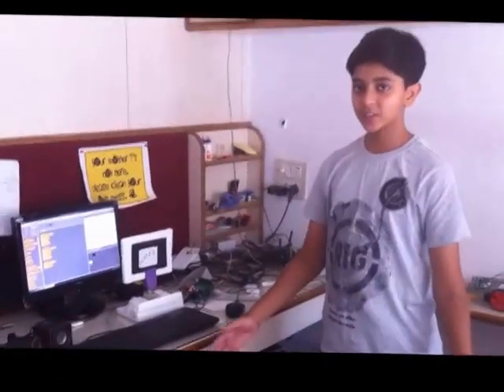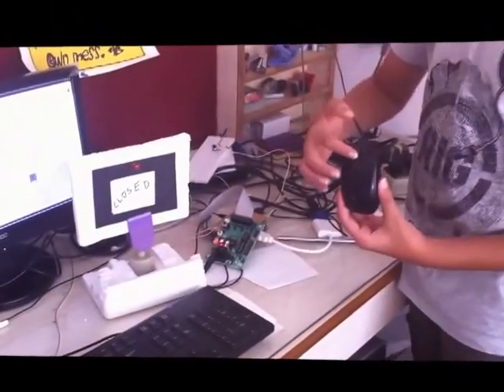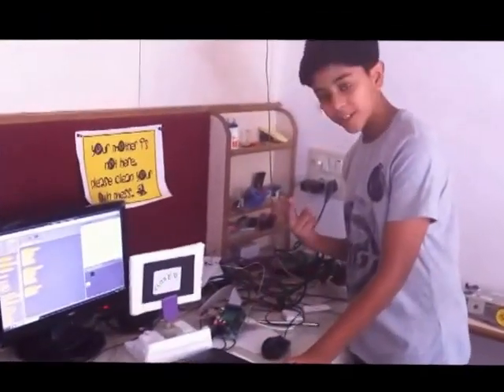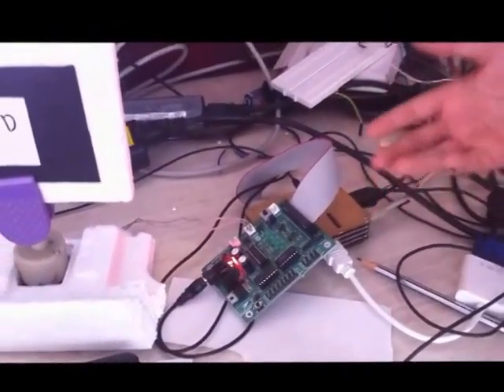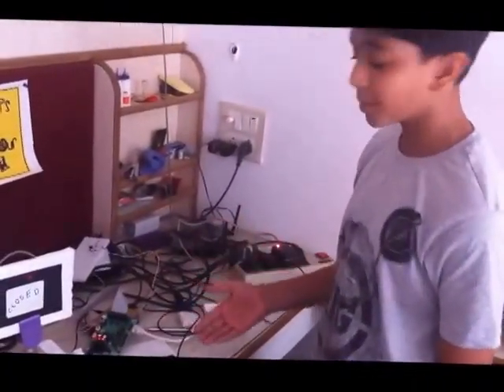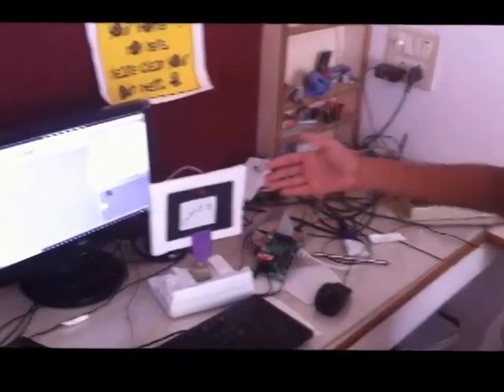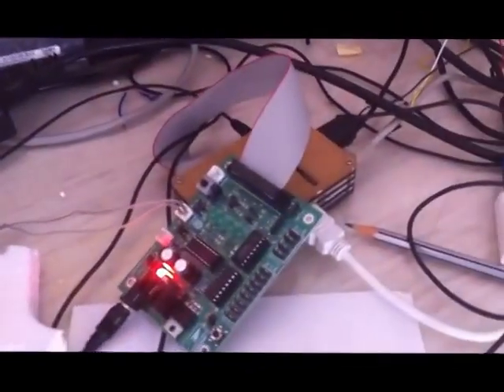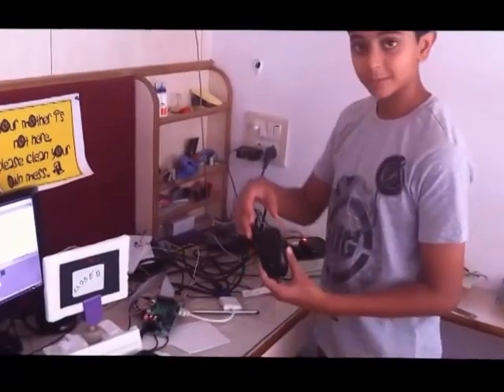Motorised Sign Board using Raspberry Pi & Topping Pi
This is a mouse controlled signboard prototype created by Mr.Raunak Hede (6th Std, Sharda Mandir High School). The mouse controlled signboard is designed using the Raspberry Pi and Inventrom's Topping Pi Let us know what you feel of the video.